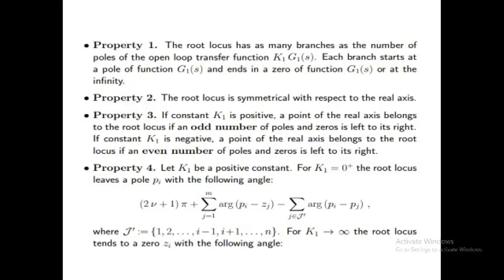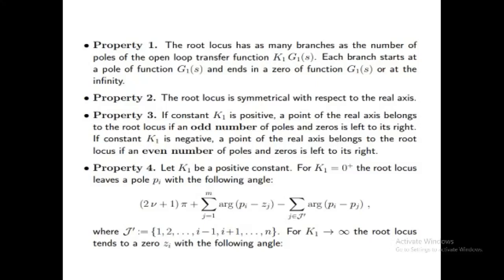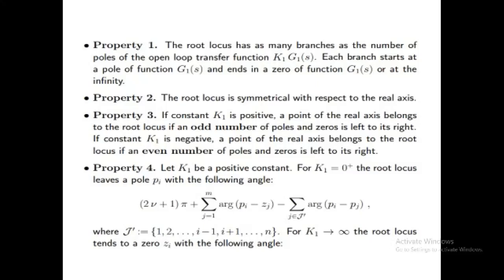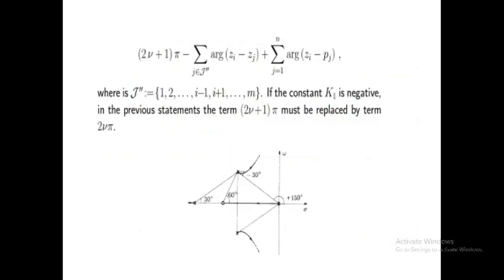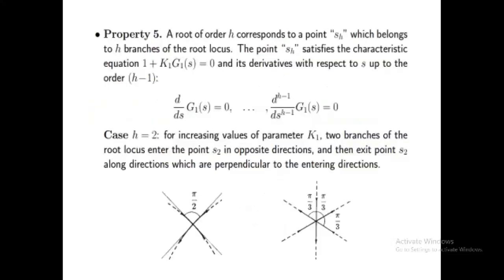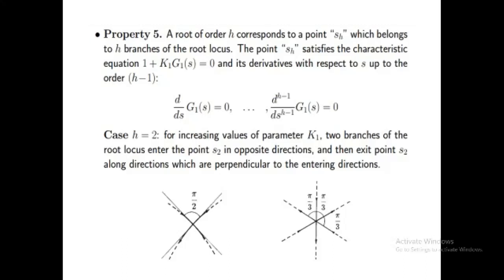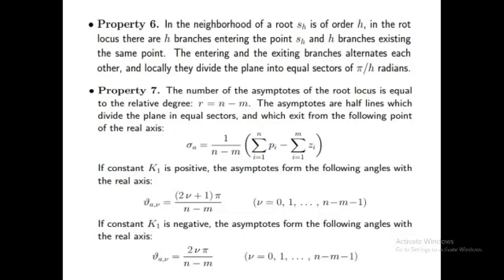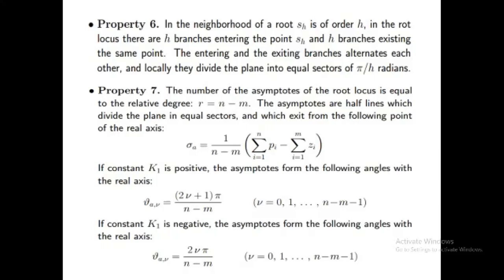Lecture 3 4 Properties of Root Locus